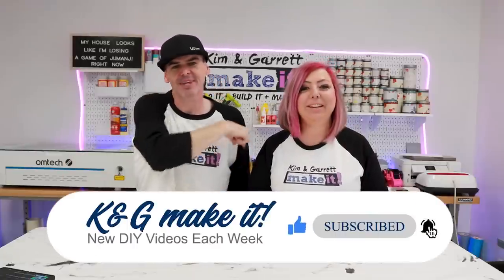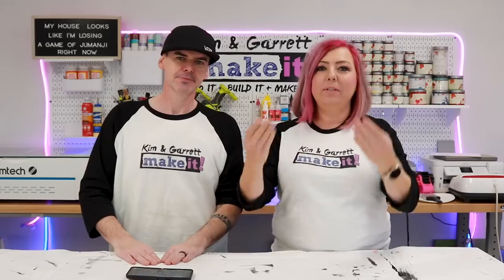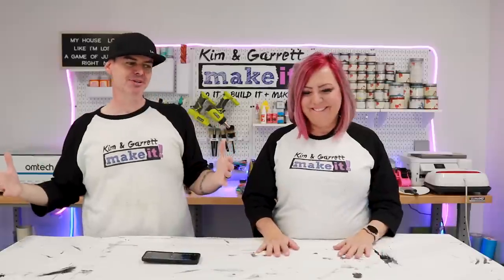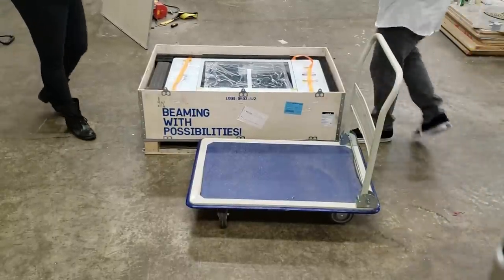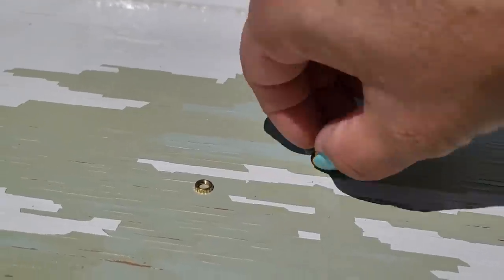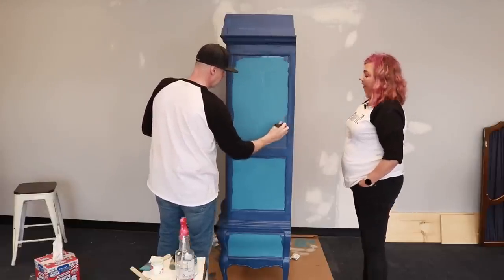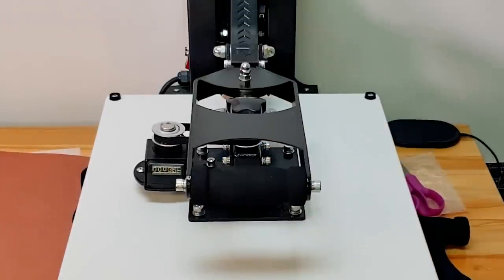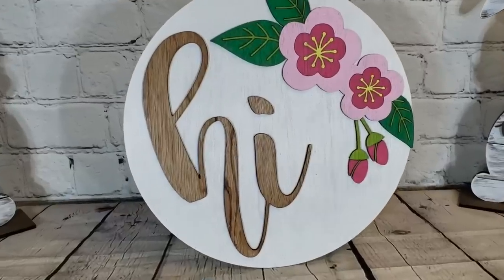2022 Year End Review: See How We Did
In this video, we're going to share with you our year end review of our 2022  diy projects. We'll give you a look at how our projects came together, what we learned from them, and what we plan to do differently in 2023!

We hope that you enjoy our year end review, and that it provides you with some helpful tips for your own diy projects. As always, if you have any questions or comments, don't hesitate to let us know!

Stuff We Used: